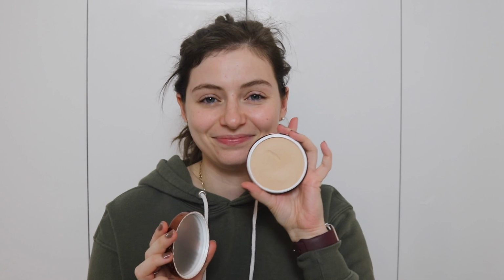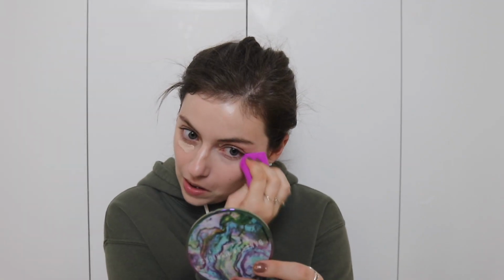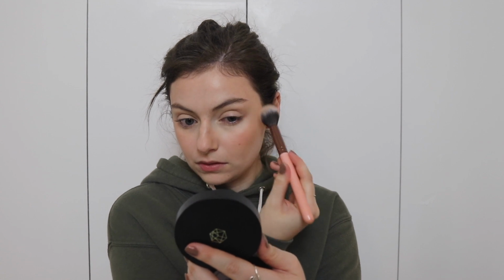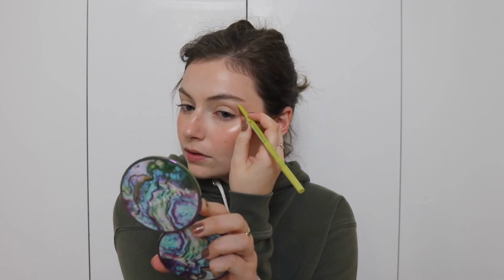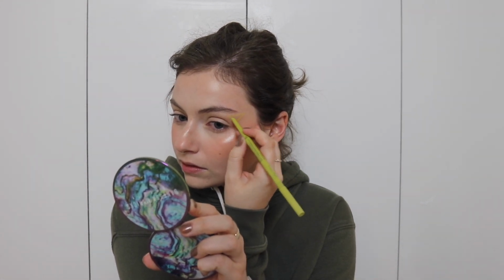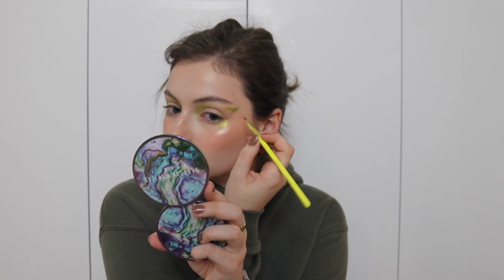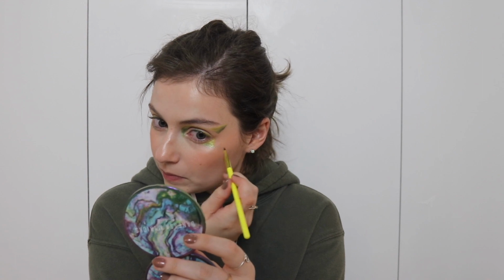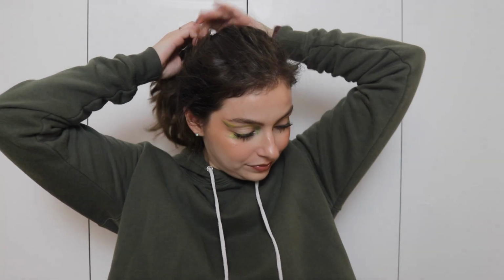SMS winged shimmer look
Helloooooo ya'll. I was going through it this week (I call it the I've been unemployed for one month slump) so I didn't really film something with sound on it, like me talking, so I thought I would do a VO instead! Hope that's all good!